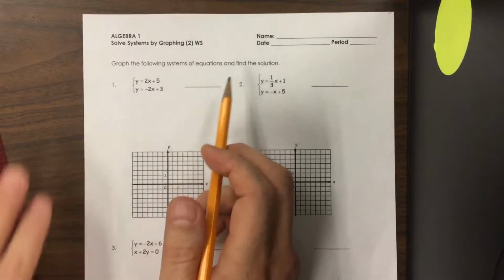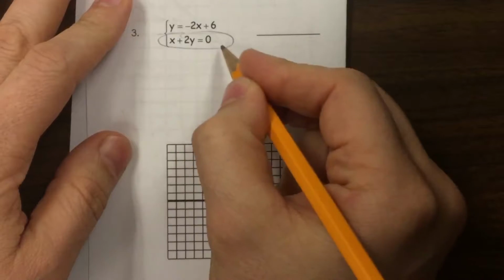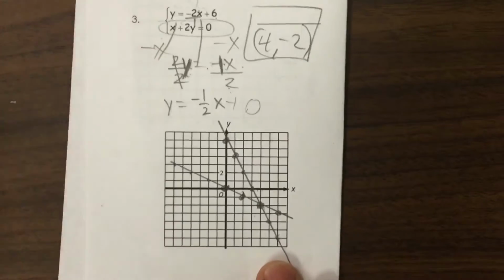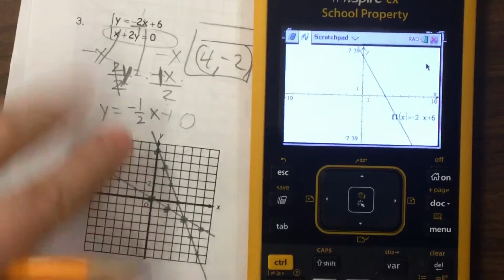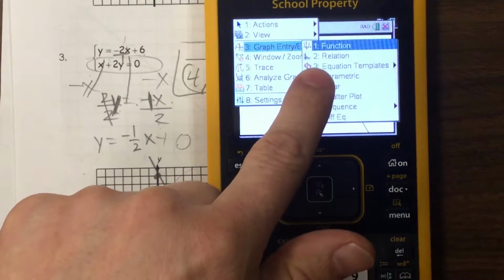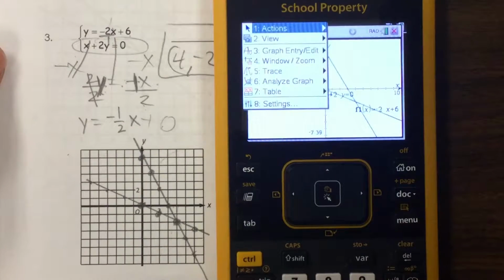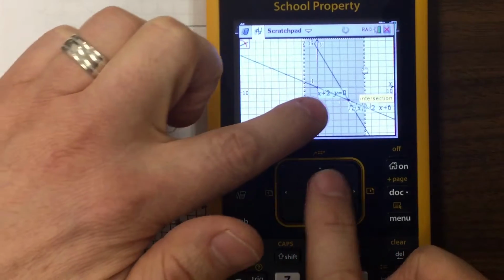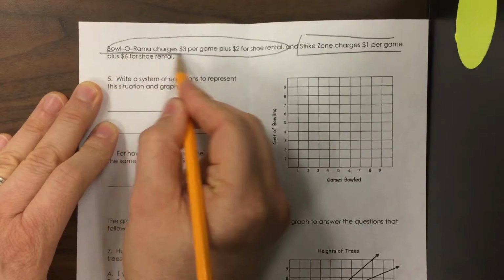HW HELP: Solve Systems of Equations by Graphing (2) WS